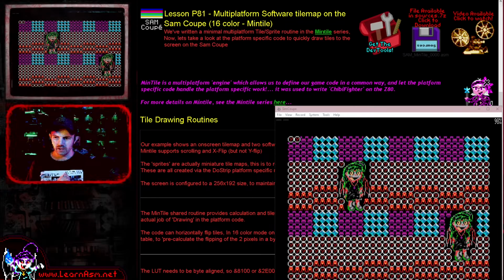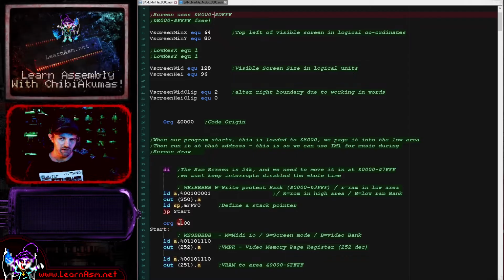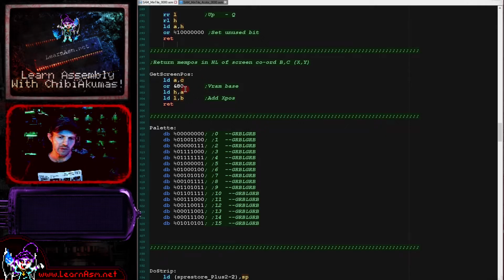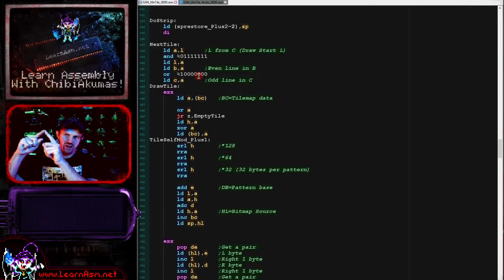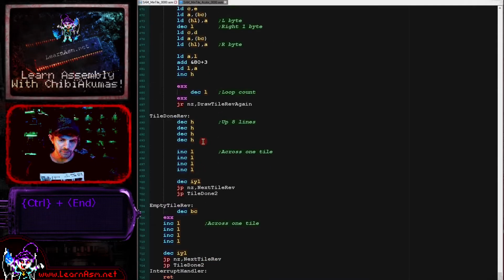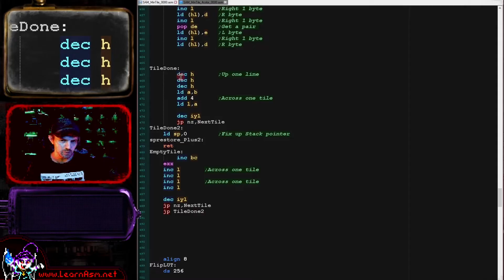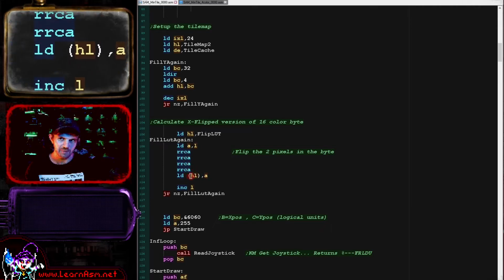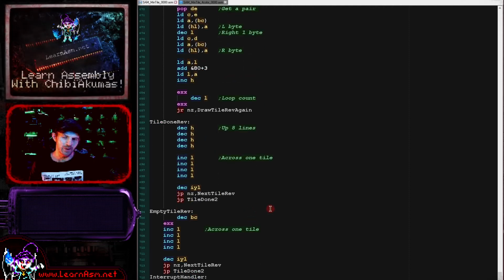Lesson P81 - Multiplatform Software tilemap on the Sam Coupe (16 color - Mintile)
We've written a minimal multiplatform Tile/Sprite routine in the Mintile series, Now, lets take a look at the platform specific code to quickly draw tiles to the screen on the Sam Coupe